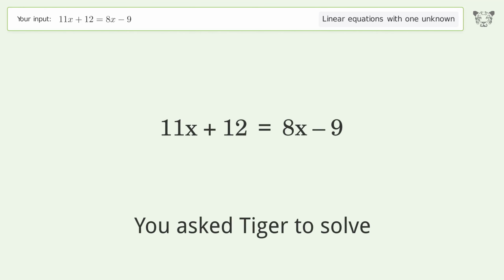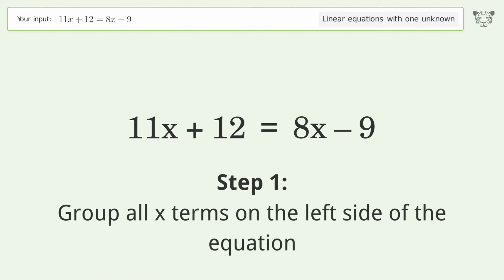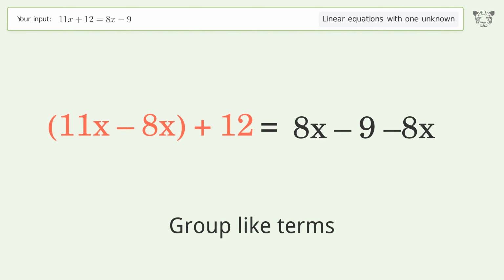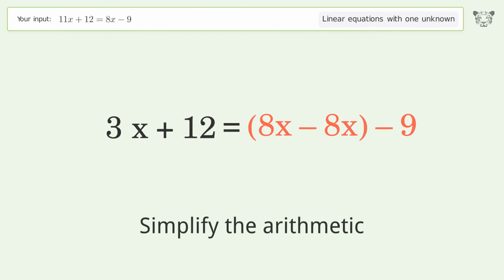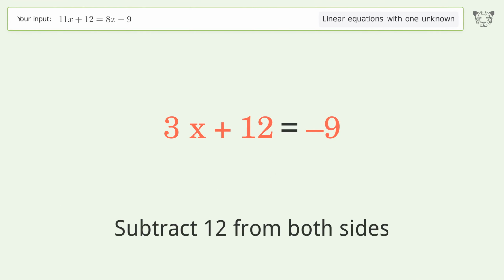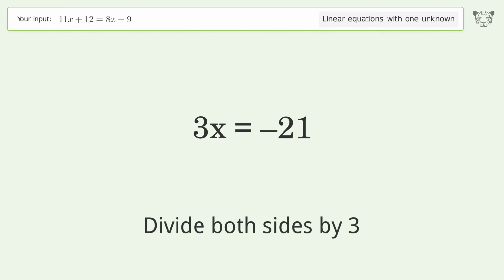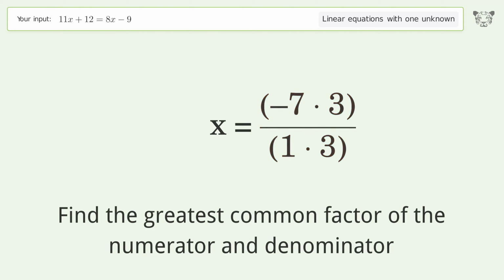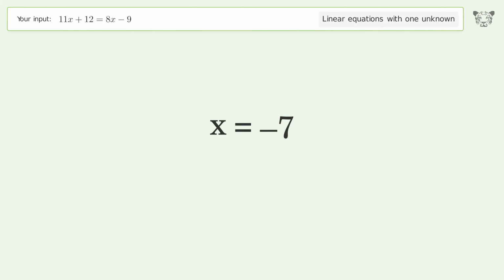Linear equation with one unknown: Solve 11x+12=8x-9 step-by-step solution